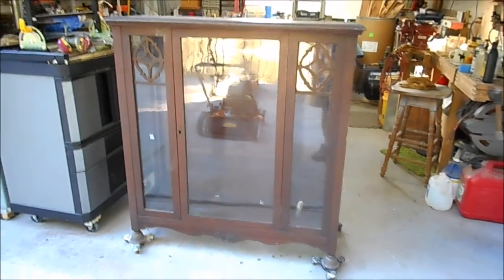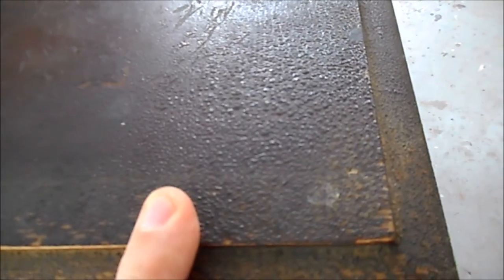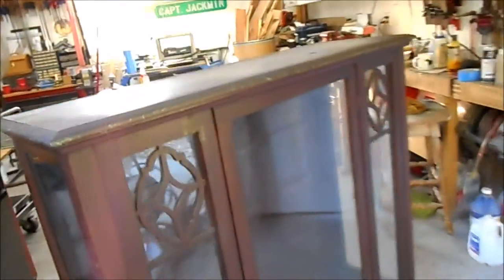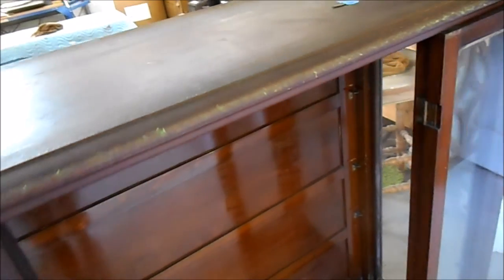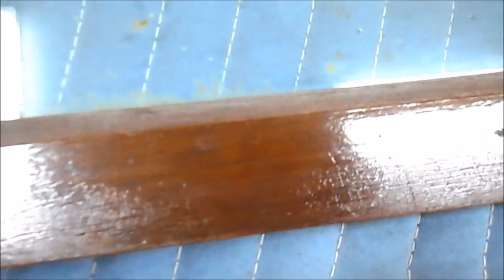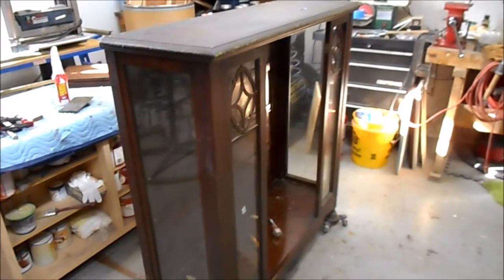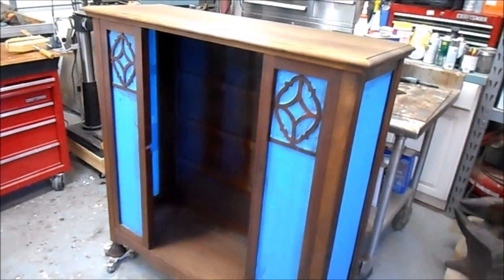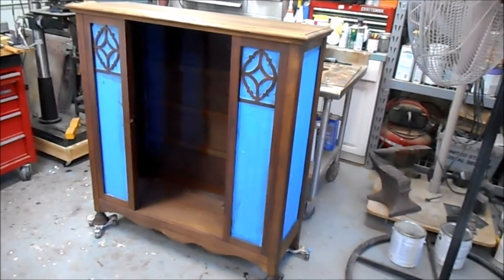Restoring a Victorian Bookcase. Part 1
Part 1 of a refinishing project on a Victorian Display Cabinet/bookcase.  Assessment of project.  Dating the piece.  Disassembly, masking, stripping.